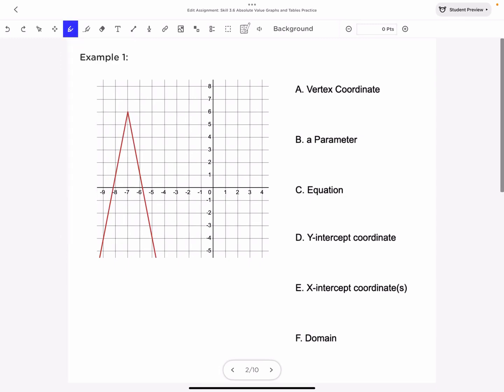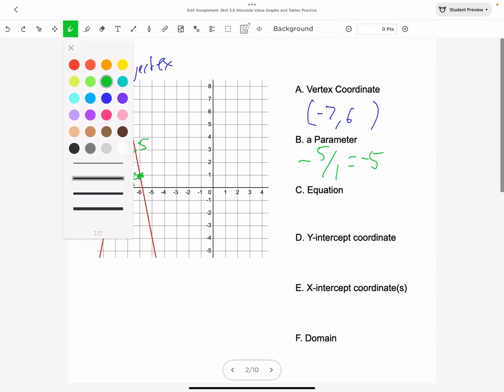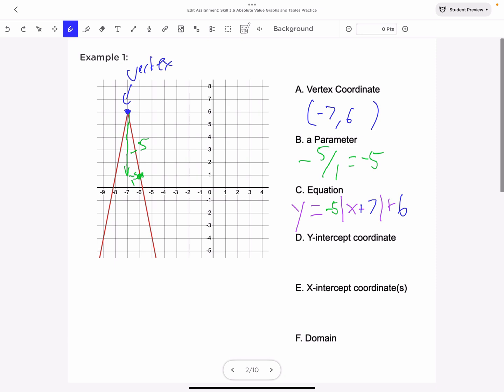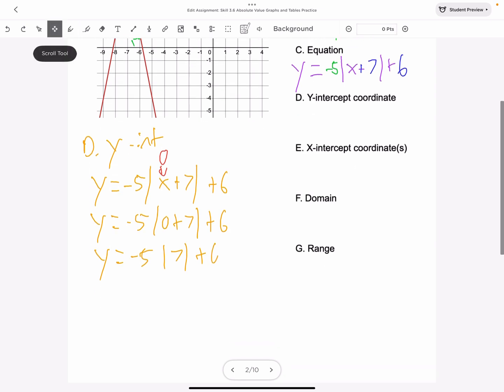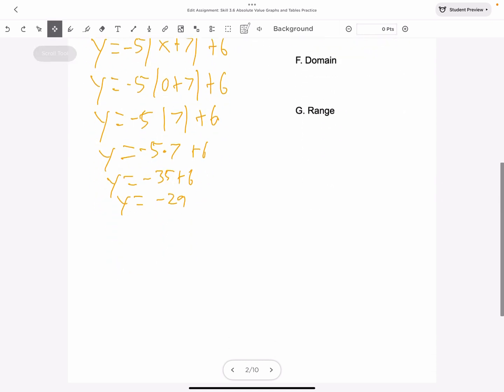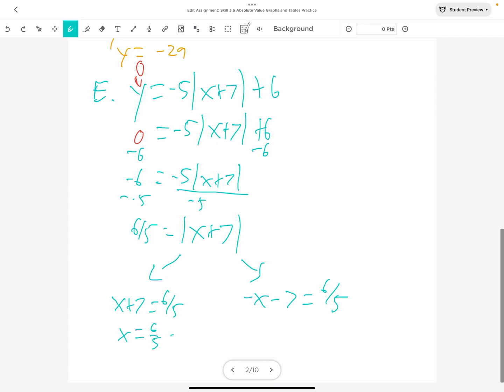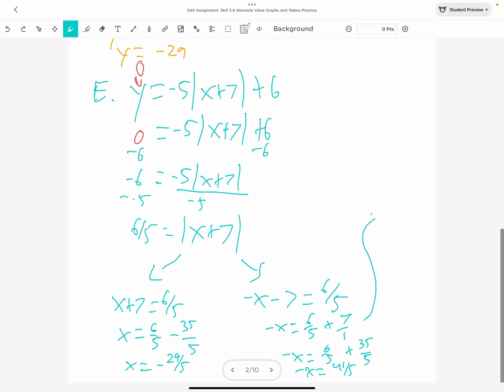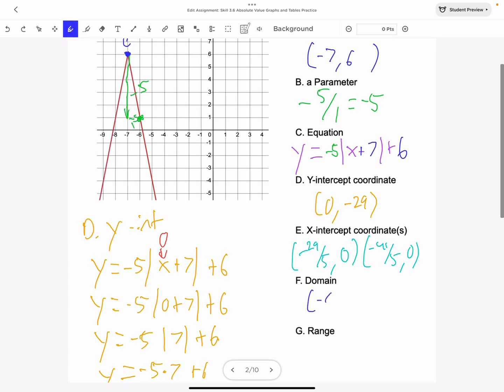Skill 3.6 Example 1